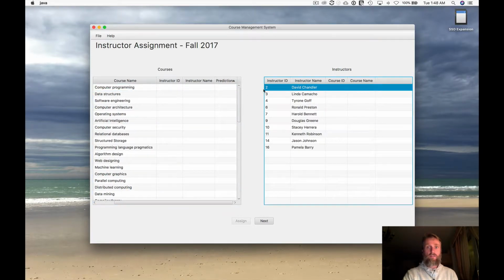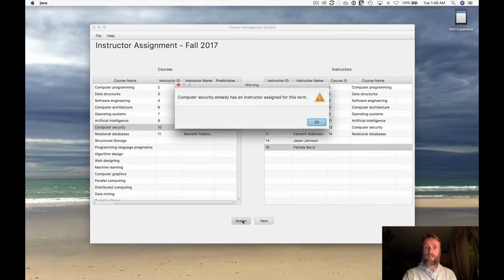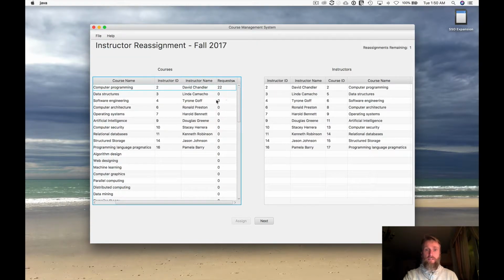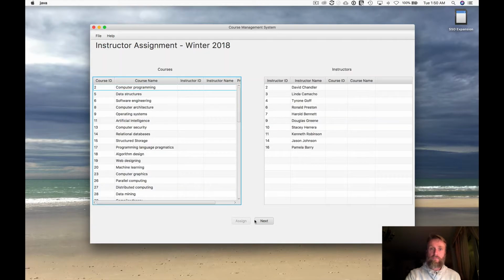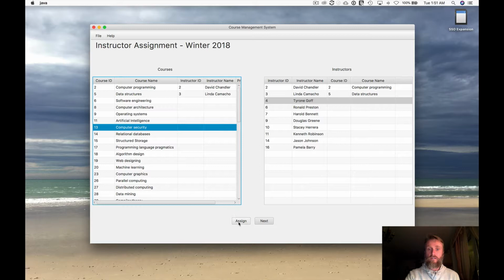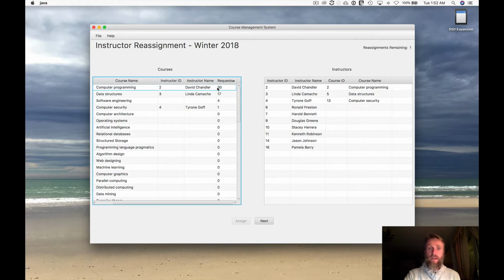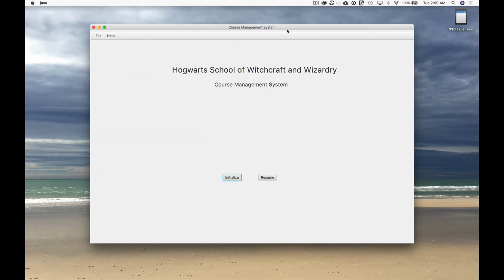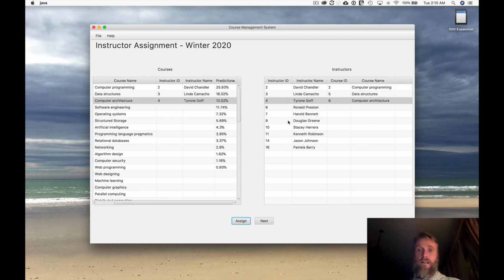Georgia Tech CS6310 - Team67 Demo Video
Demonstrating operation of our illustrious class project system for Computer Science CS6310 class